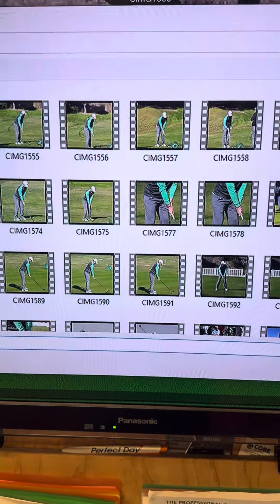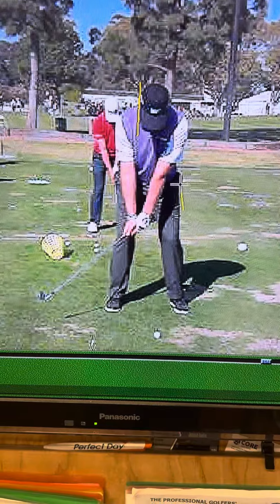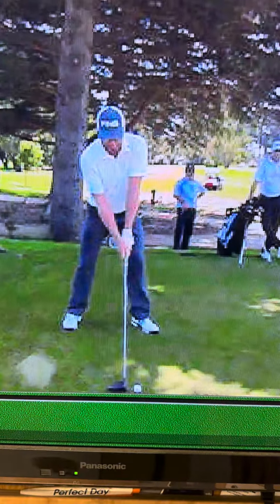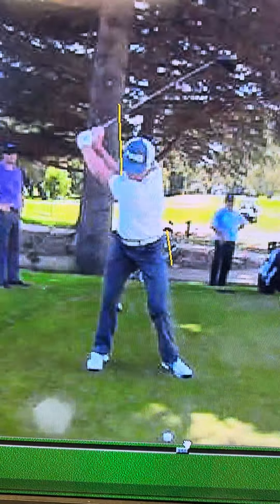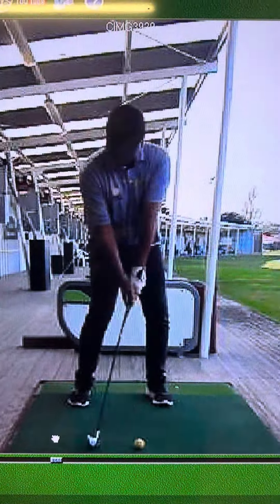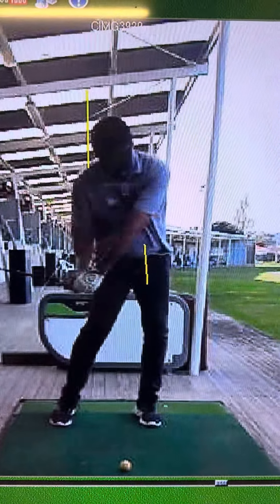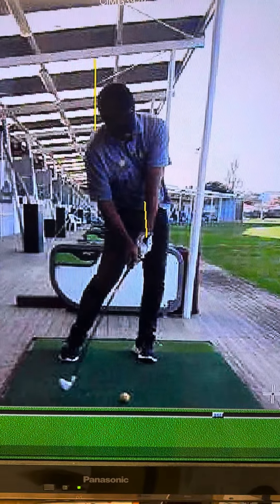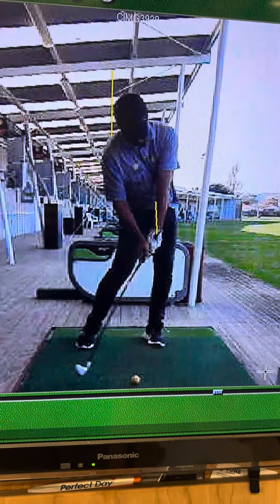Try filming your swing from face on.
Centered turn with pressure shift left